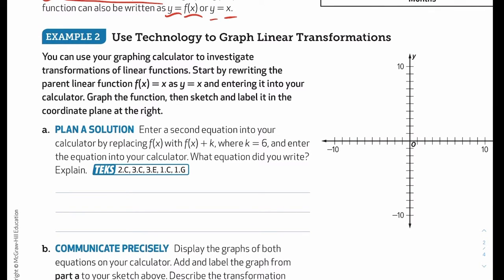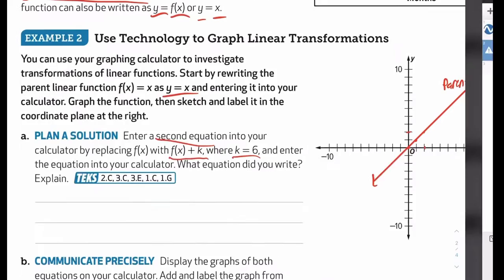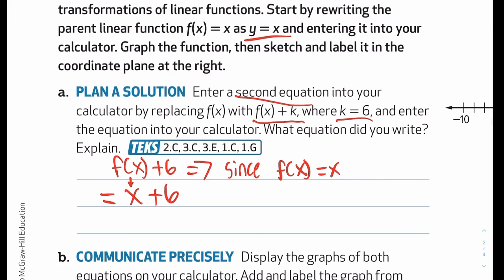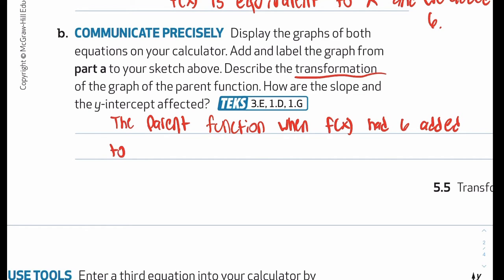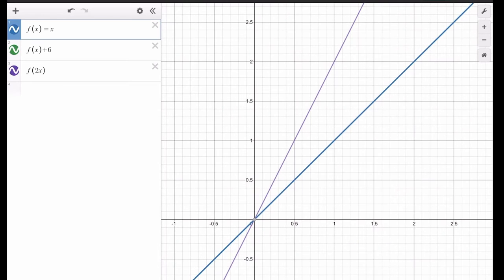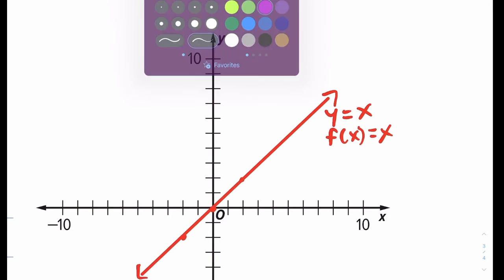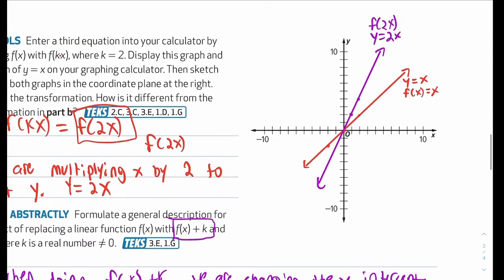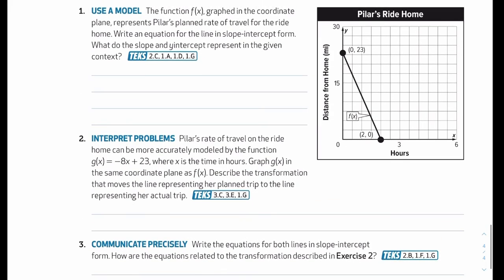Linear Transformations Part 2